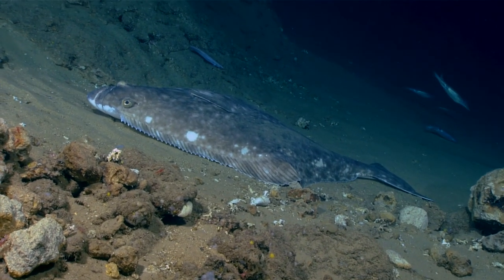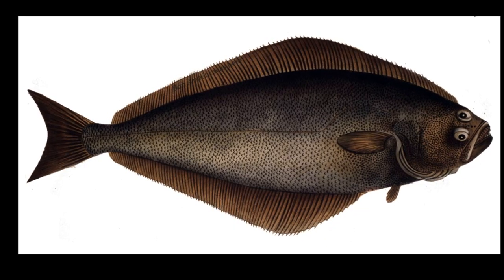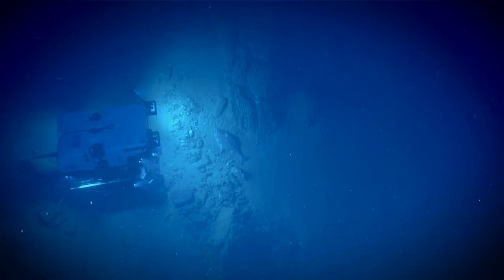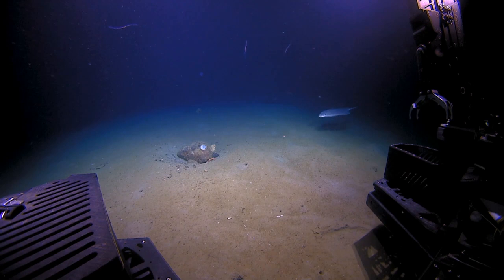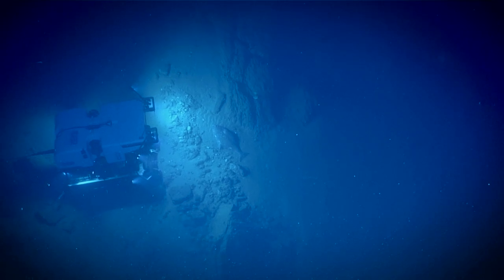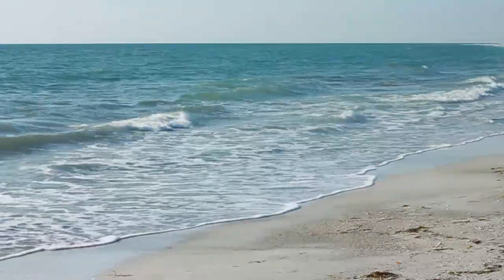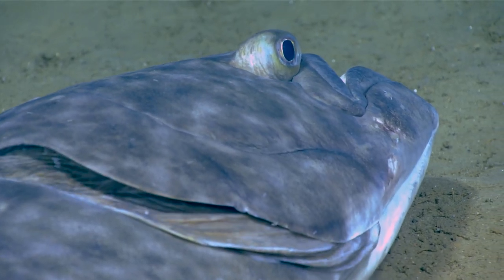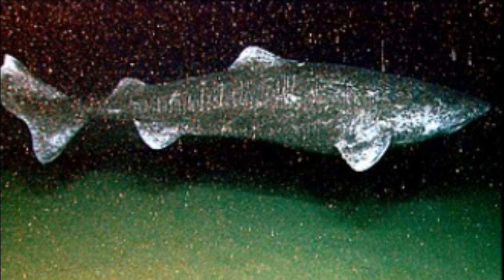Facts: The Atlantic Halibut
Quick facts about the Atlantic halibut, the largest flatfish in the world! The Atlantic halibut (Hippoglossus hippoglossus, righteye flounder, giant halibut). Atlantic halibut facts!

Marine Fishes of Arctic Canada. United Kingdom, University of Toronto Press, 2018.